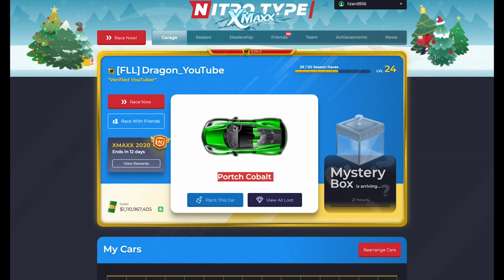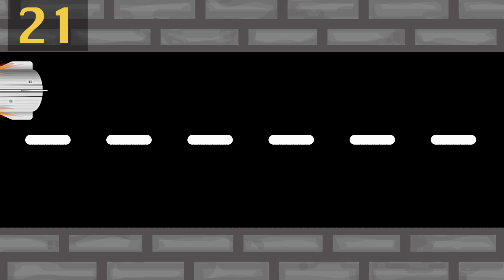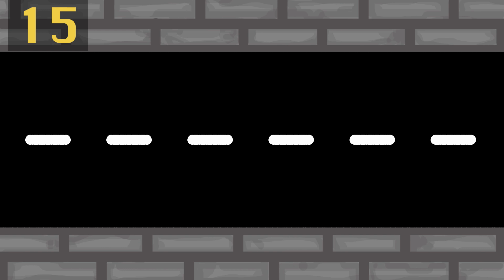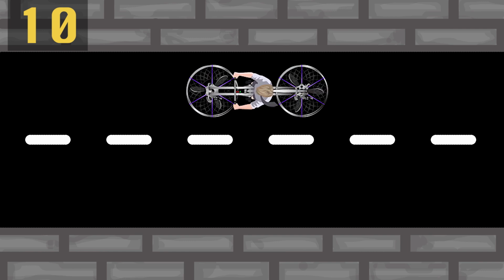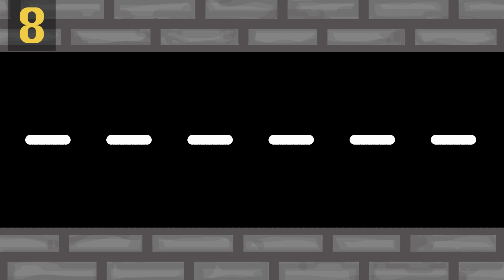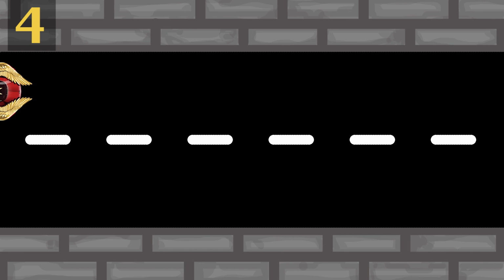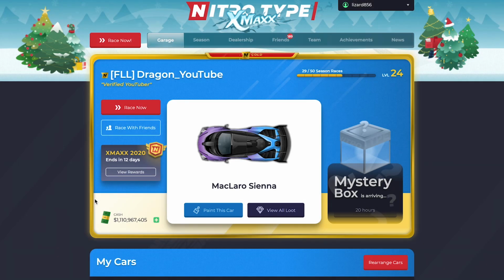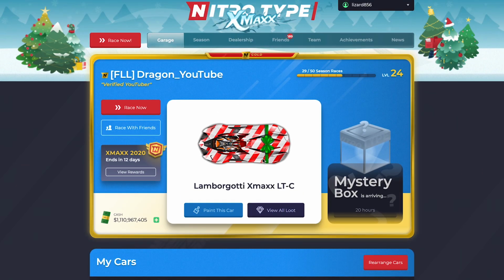Ranking All 2020 Nitro Type Cars!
Today I'm reviewing all the nitro type cars that came out in 2020 and ranking them from my least favorite to favorite cars. There were a surprisingly large amount of cars this year.

Enjoy :D